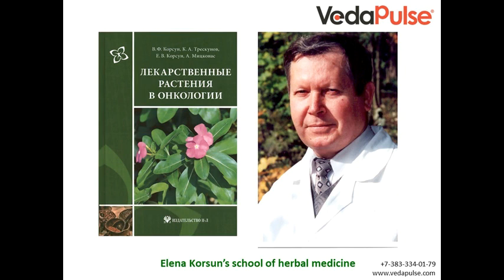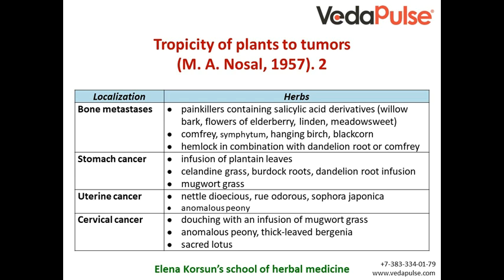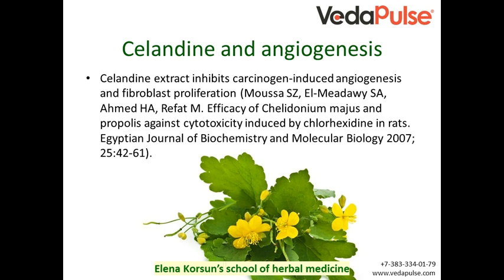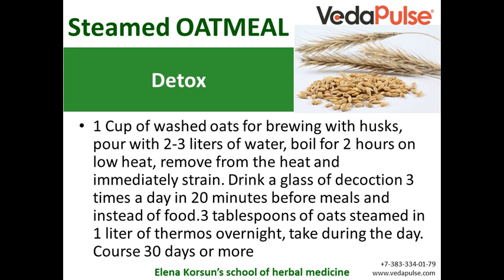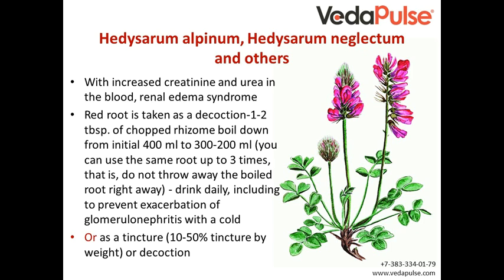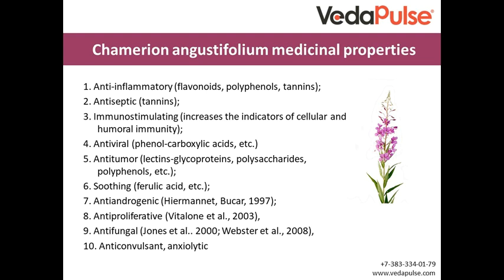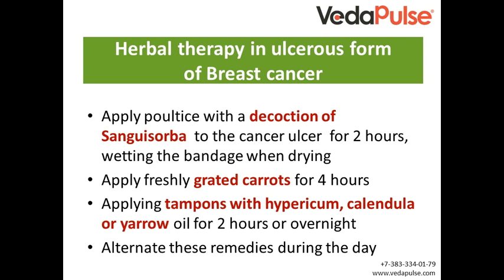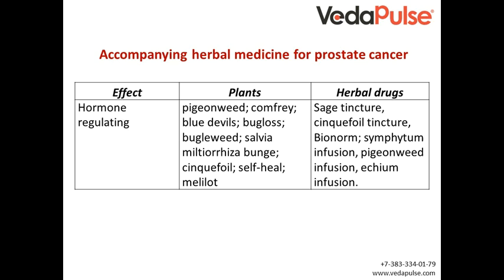Herbal therapy against oncology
Any oncological disorder requires elaborate complex therapy. The number of people getting cancer is growing every year. Herbal therapy is one of the most promising and effective methods able to prolong life and improve its quality for cancer patients.

The results of clinical studies prove the effectiveness of herbal drugs at different stages of cancer treatment (surgical removal, chemo, rehabilitation). At the webinar, the expert will present proven methods of treatment and rehabilitation of cancer patients using herbal remedies.

Expert: Elena Korsun
- Herbal therapist, Ph.D., an associate professor at the Department of Phytotherapy, Peoples' Friendship University of Russia.
- Deputy Medical Director at Phytotherapy Institute.
- An author of books on clinical phytotherapy, co-author of the book “Medicinal plants in Cancer”.